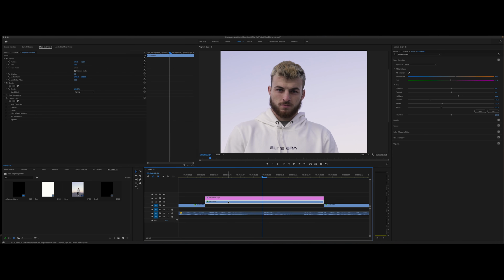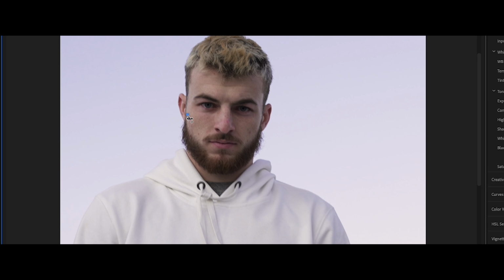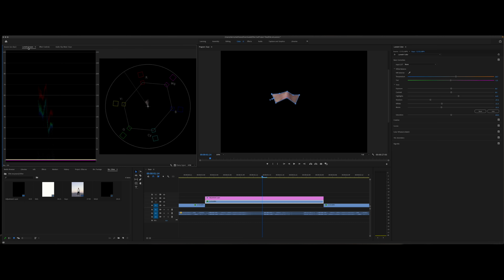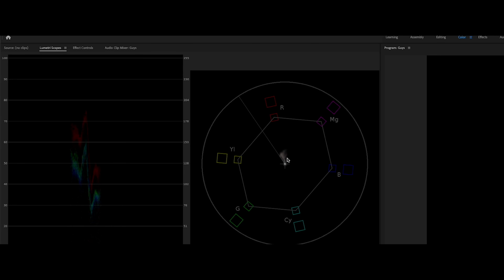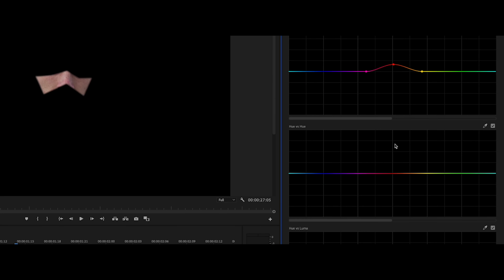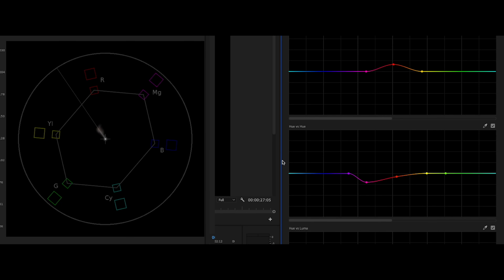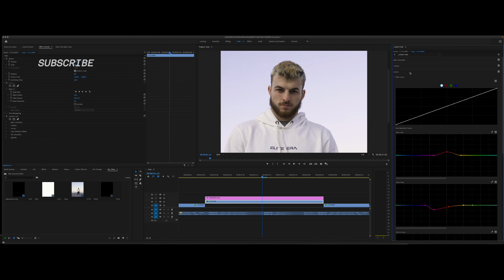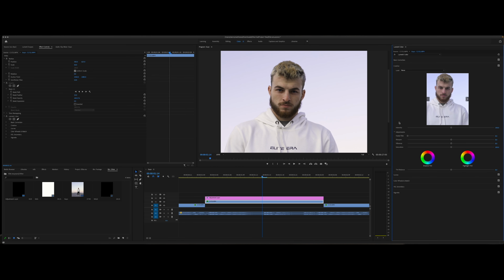Perfect Skin Tones | Quick & Easy Tutorial for beginners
You want perfect skin tones. And I will show you how to do so in adobe premiere